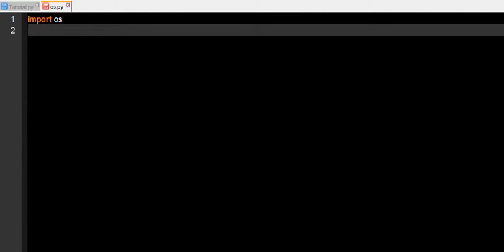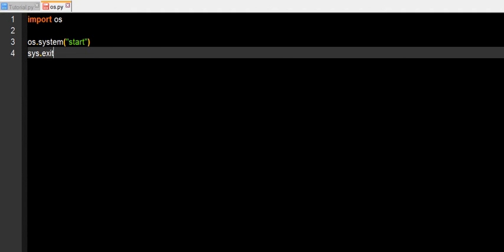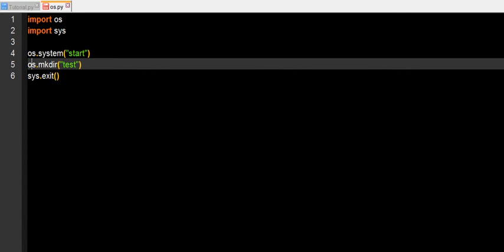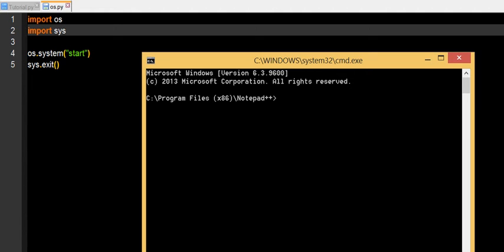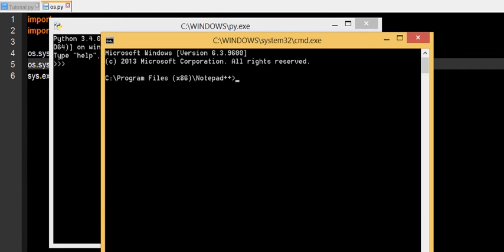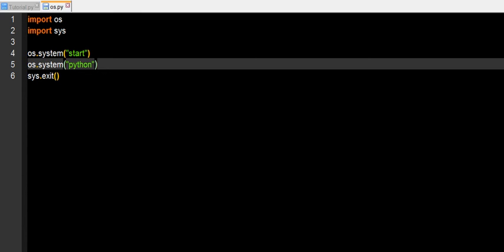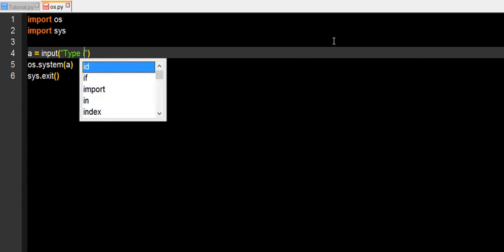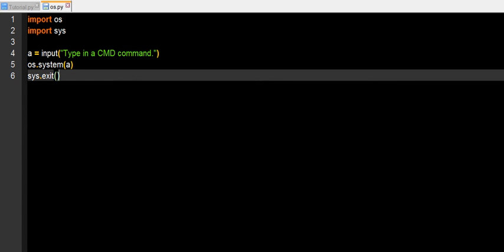Tutorial 11- Coding with Python- The OS Module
In this video, I will show you how the OS module works in weird ways that can thoroughly enhance the Python programming experience by making programs that combine the best of two worlds.